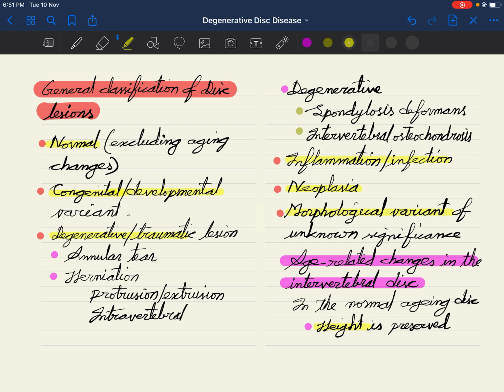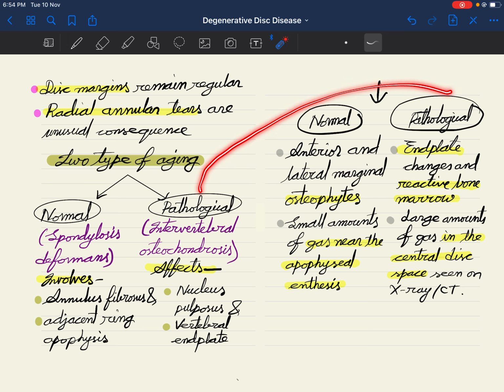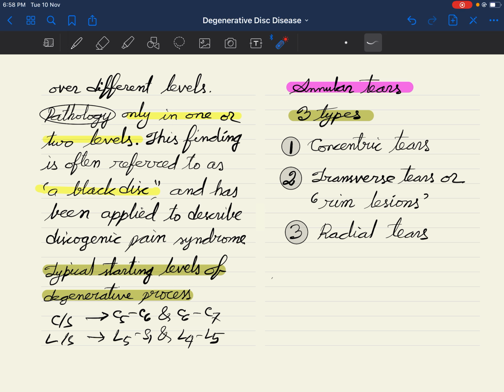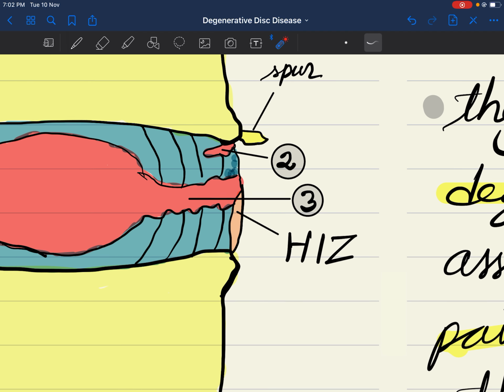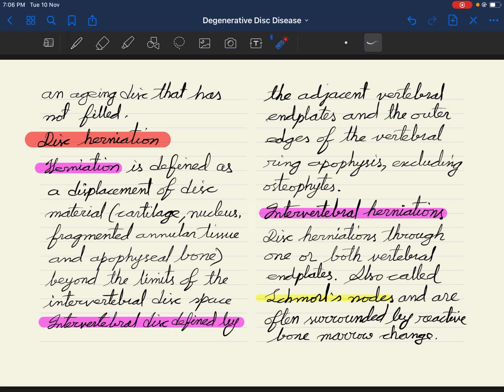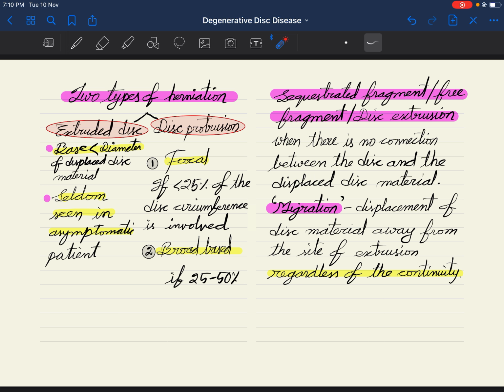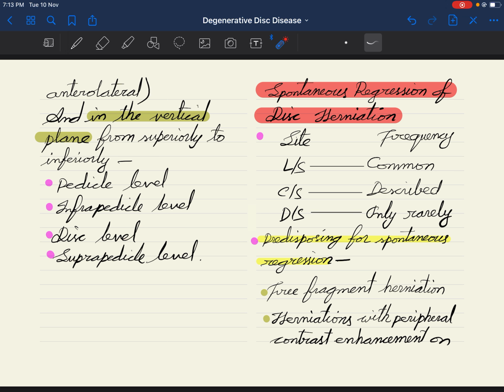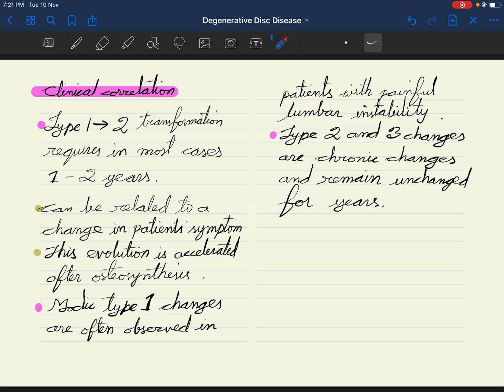Degenerative Intervertebral Disc Disease Imaging